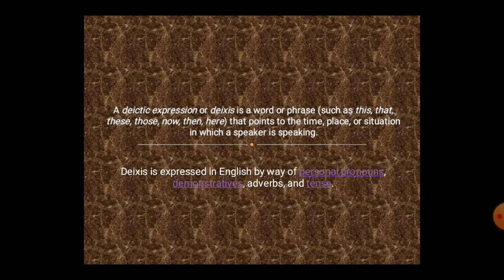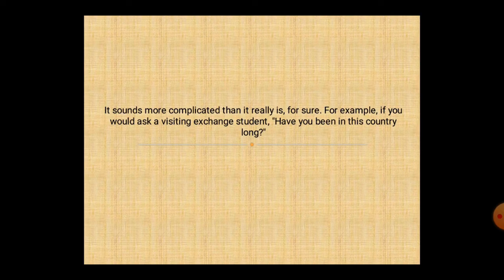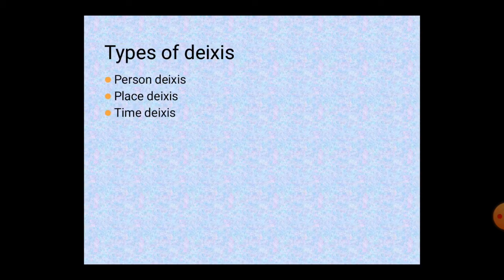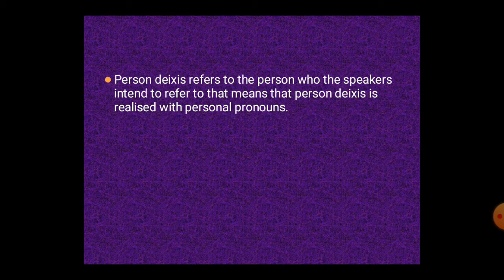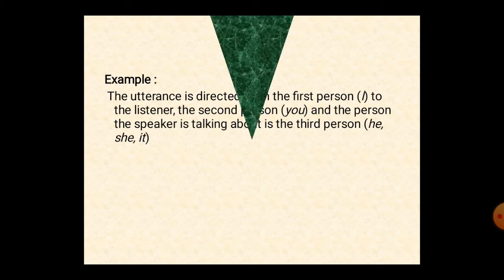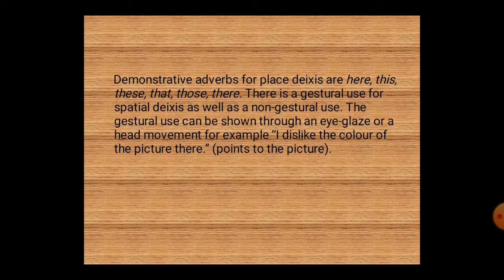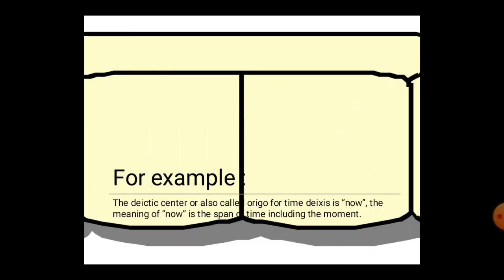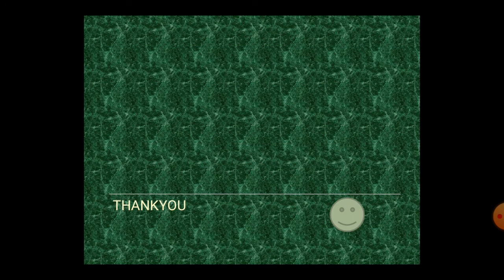Widyawati Diu (321417061) - DEIXIS